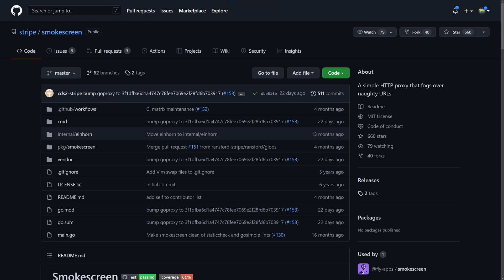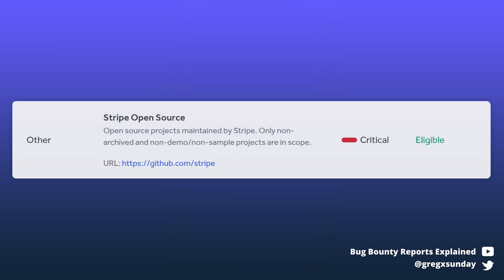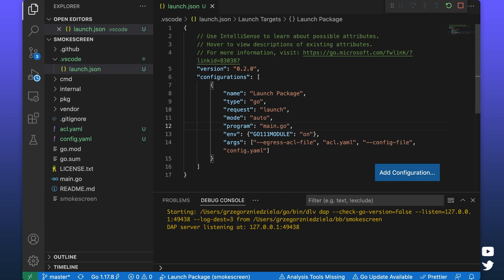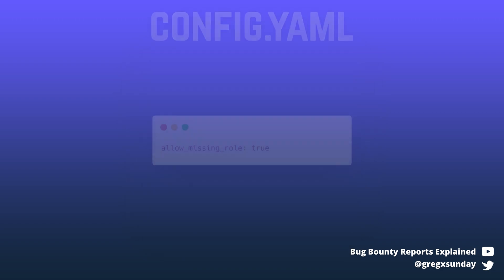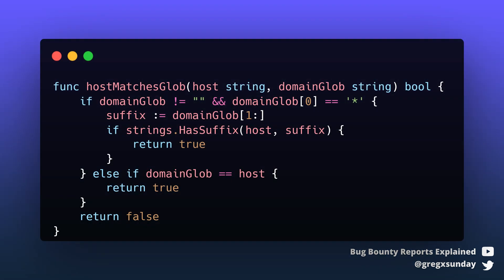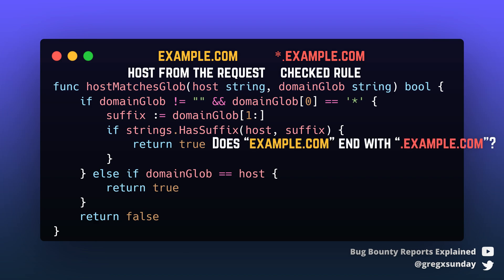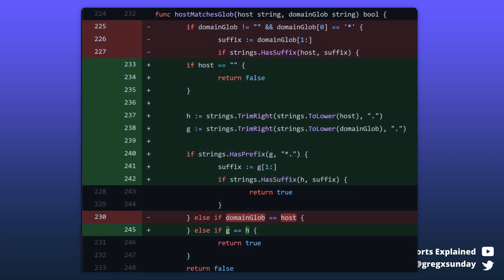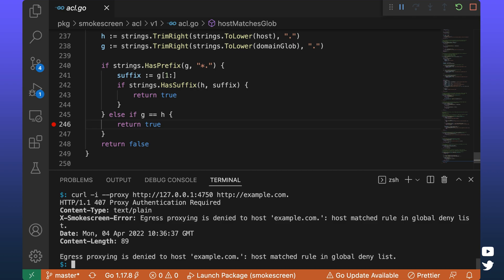How I found the $1,500 SSRF in Stripe bug bounty program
This video is an explanation and step-by-step walkthrough of how I found a domain denylist bypass in smokescreen which could lead to an SSRF. The bug was rewarded $1,500 by Stripe bug bounty program.

Timestamps:

00:00 Intro
00:22 It's the best time to join BBRE Premium!
00:53 What is smokescreen?
01:46 Why did I choose this bug bounty target?
02:30 My testing methodology
04:44 The trailing dot domain bypass
07:12 The impact